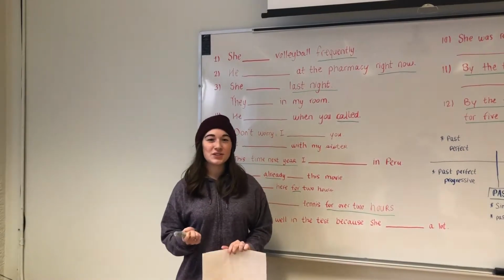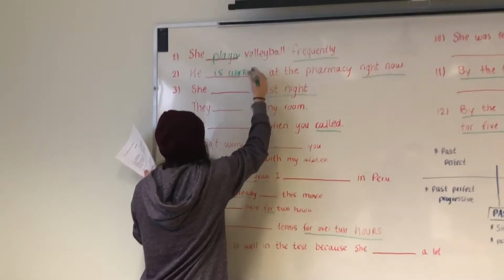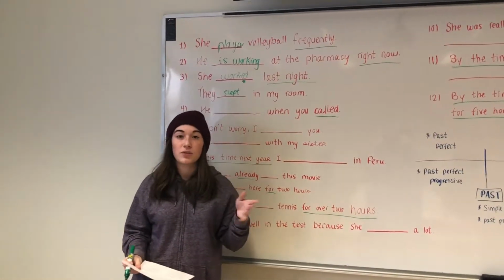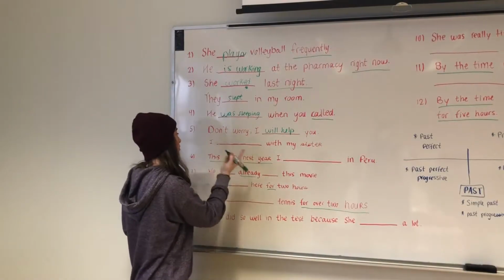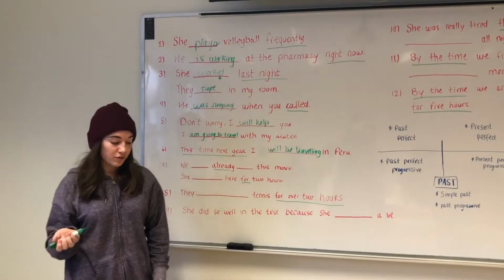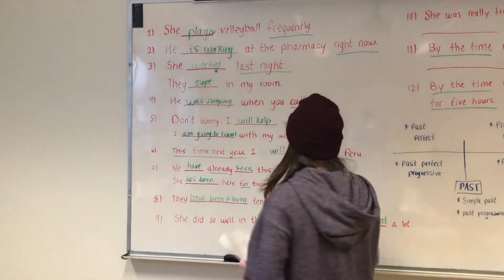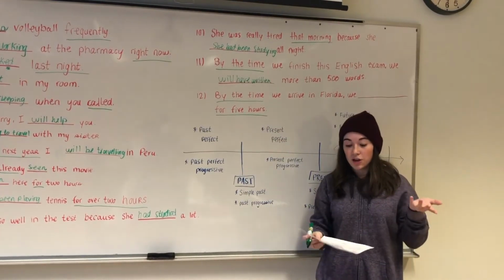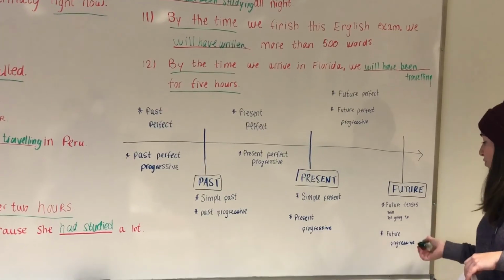Student Grammar Notions: Nine Verb Tenses